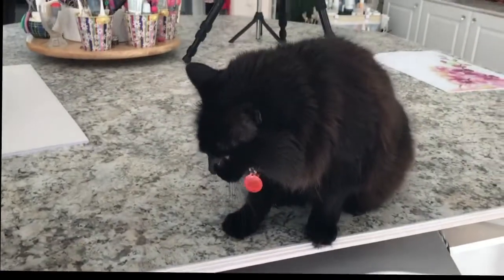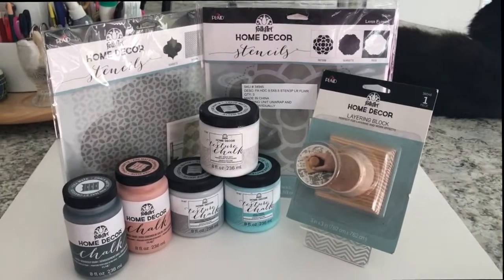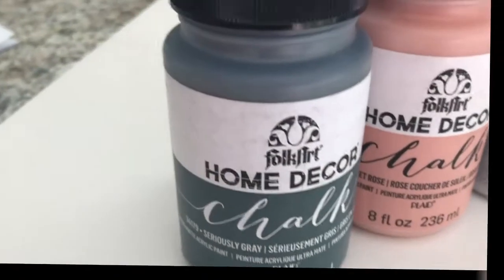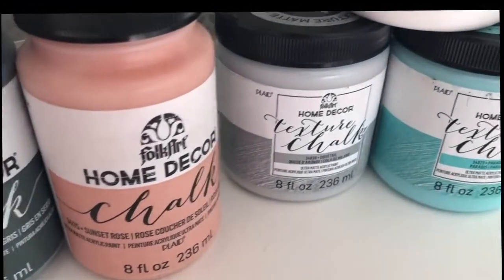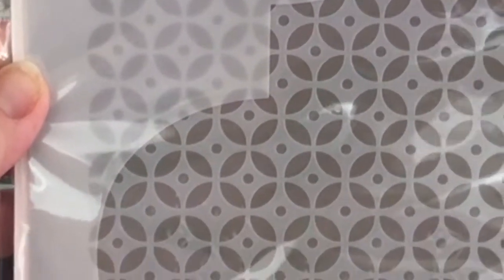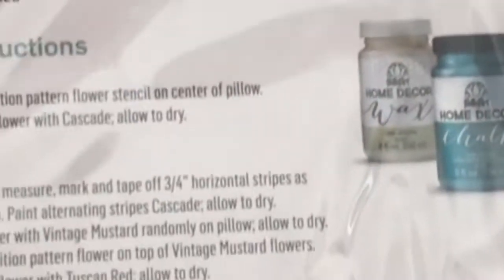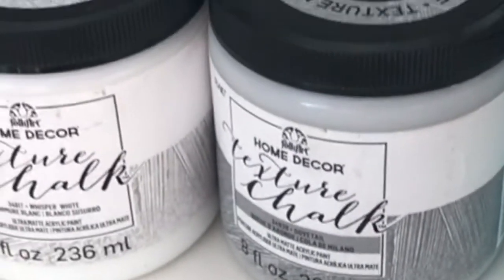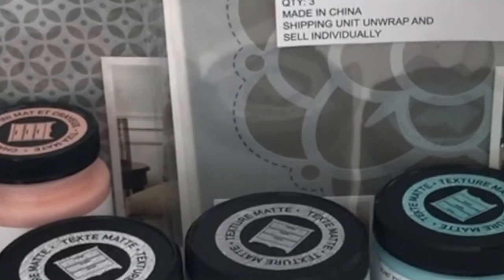NEW Plaid Home Decor Paints Happy Mail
I love the colors and wanted to share with you.